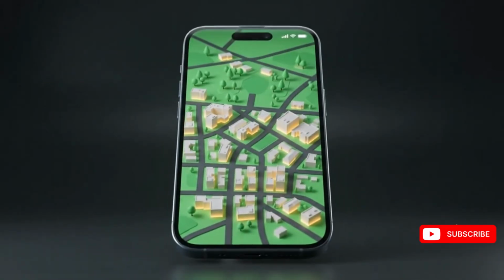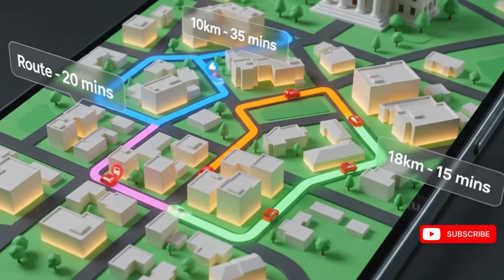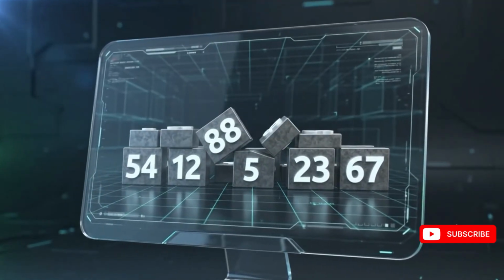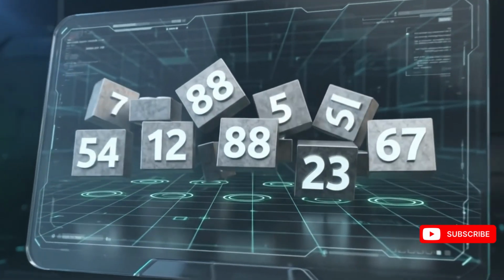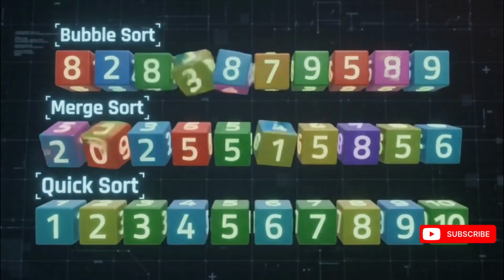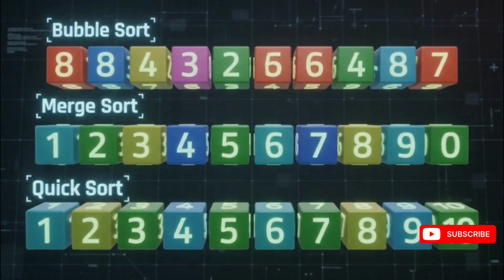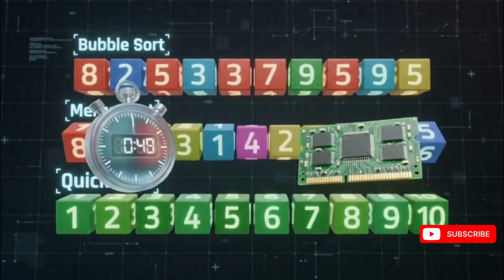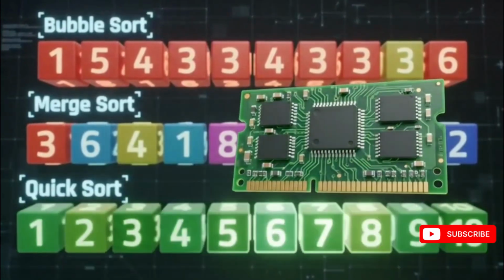Lecture 1# Introduction to Design & Analysis of Algorithms | DAA for Beginners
What makes one algorithm better and more efficient than another? 🤔

Welcome to this beginner-friendly introduction to Design and Analysis of Algorithms (DAA)! In this video, we'll build a strong foundation for understanding how algorithms are designed, how they solve problems, and how their efficiency can be analyzed.

Through simple explanations, visualizations, real-life examples, and step-by-step concepts, you'll learn why algorithm design and analysis are essential in computer science.

Characteristics of an Algorithm
Why Do We Need Algorithms?
What is Algorithm Design?
What is Algorithm Analysis?
Why Analyze Algorithms?
How to Compare Different Algorithms
Algorithm Efficiency
Time Complexity – Introduction
Space Complexity – Introduction
Best Case, Average Case & Worst Case
Introduction to Asymptotic Analysis
Real-Life Examples of Algorithm Efficiency

An algorithm is a step-by-step procedure for solving a problem.

Just like we follow a sequence of steps to complete an everyday task, a computer follows a well-defined sequence of instructions to solve a computational problem.

But there can be multiple ways to solve the same problem.

The important question is:

Which solution is more efficient?

That's where Design and Analysis of Algorithms comes in.

⚙️ Design of Algorithms

Algorithm design focuses on developing an effective strategy to solve a given problem.

You'll understand how we can approach problems using different algorithmic techniques and why choosing the right approach can make a major difference in performance.

⏱️ Analysis of Algorithms

After designing an algorithm, we need to determine how efficiently it works.

We'll introduce two important measures:

Time Complexity – How the computational work grows as the input size increases.

Space Complexity – How the additional memory requirement grows as the input size increases.

You'll also get an introduction to Best Case, Average Case, and Worst Case analysis.

💡 Why Is DAA Important?

DAA is fundamental to computer science and plays an important role in:

Software Development
Data Structures
Artificial Intelligence
Machine Learning
Database Systems
Computer Networks
Operating Systems
Competitive Programming
Technical Interviews
Problem Solving

Learning DAA helps you move beyond simply writing code and teaches you how to develop efficient solutions to computational problems.

DAA Beginners
Data Structures & Algorithms Learners
Programming Beginners
Placement & Interview Preparation Students
Competitive Programming Aspirants
Anyone interested in Algorithm Design
📖 Prerequisites

No advanced knowledge is required.

A basic understanding of programming and problem-solving will be helpful, but the concepts are explained from the fundamentals.

🚀 What You'll Learn in This DAA Series

This video serves as the foundation for upcoming topics such as:

Asymptotic Notations
Recurrence Relations
Divide and Conquer
Greedy Algorithms
Dynamic Programming
Backtracking
Branch and Bound
Sorting Algorithms
Searching Algorithms
Graph Algorithms
And more!
📌 Start Your DAA Journey

Problem → Algorithm Design → Implementation → Analysis → Efficient Solution

Build your DAA fundamentals step by step with simple explanations, examples, and visualizations.

Time Complexity vs Space Complexity Explained
Heap Sort Explained
Sorting Algorithms
Algorithm Analysis
Greedy Algorithms
Dynamic Programming